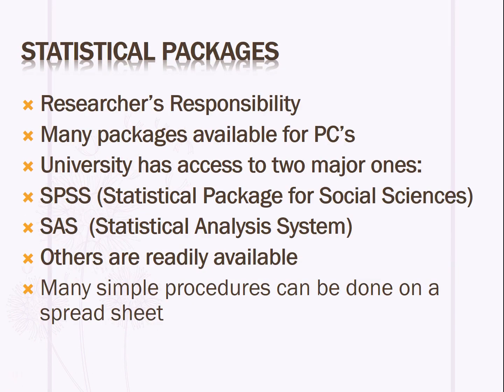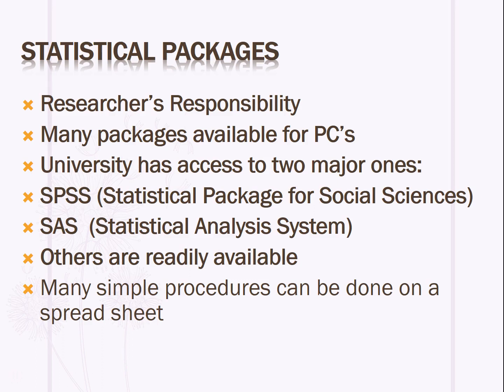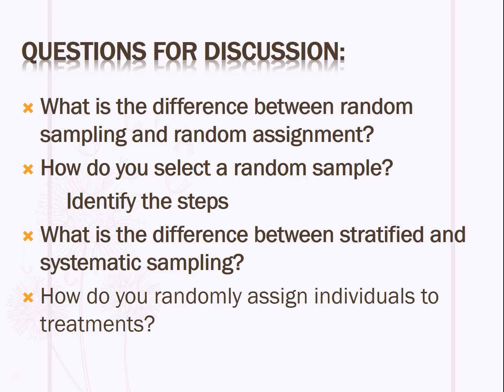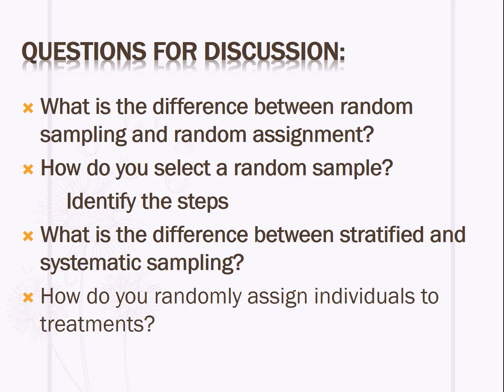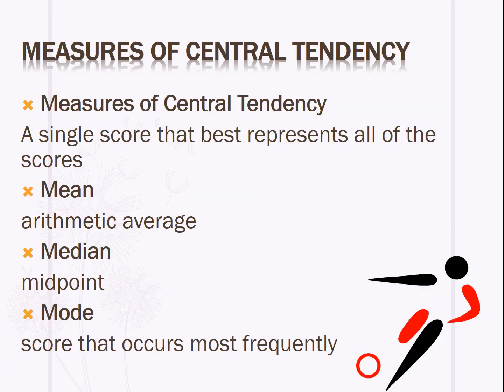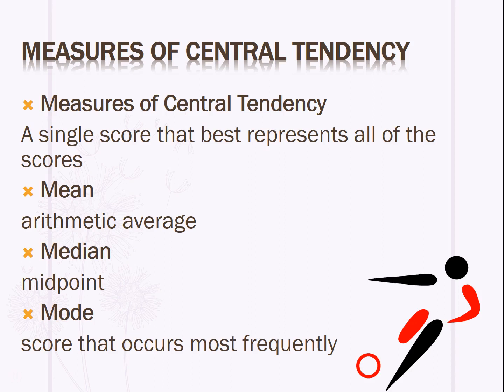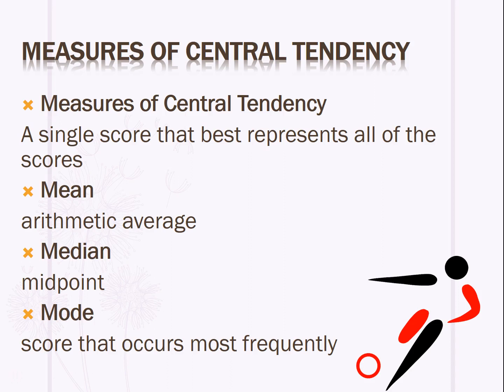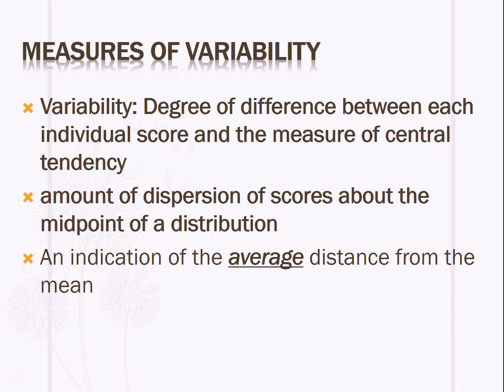KIN 5181 Understanding Kinesiology Research Module 8